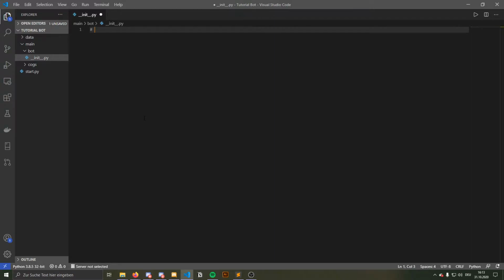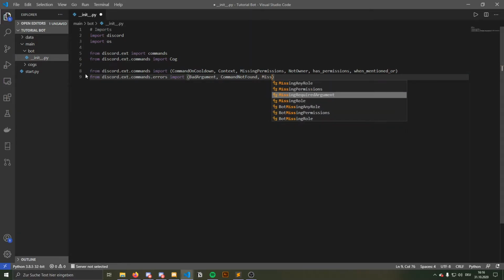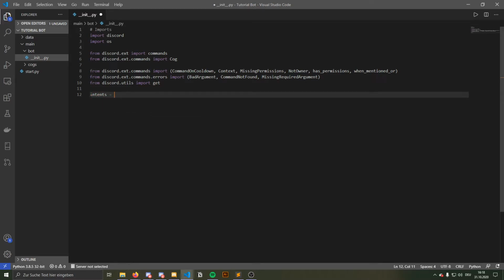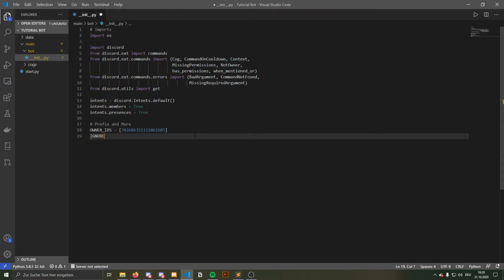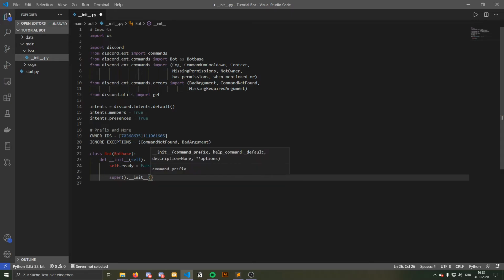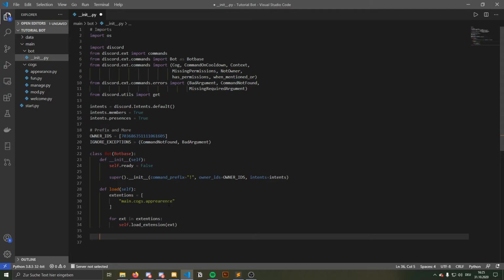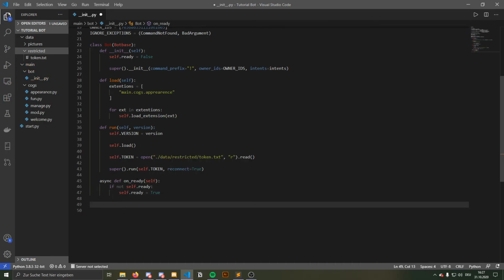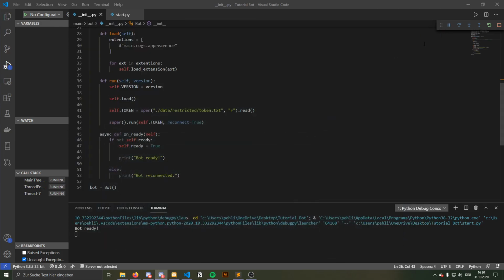Discord Tutorial: Main Setup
Hello there!
Today we're filling the most important file. It's quite long, but don't get concerned about that! Enjoy watching.

Have a nice day, if you have any suggestions or ideas make sure to comment them below!